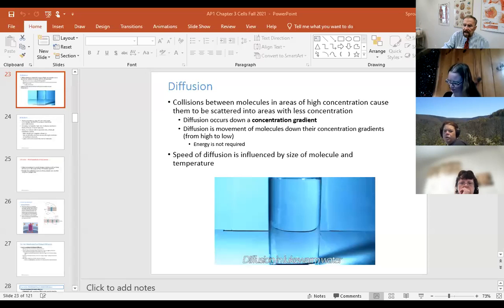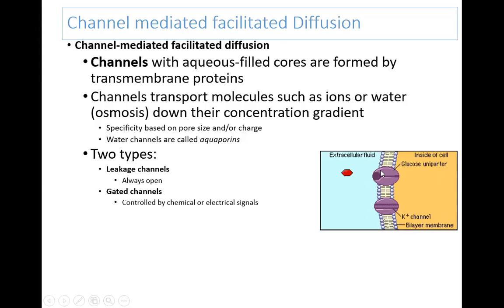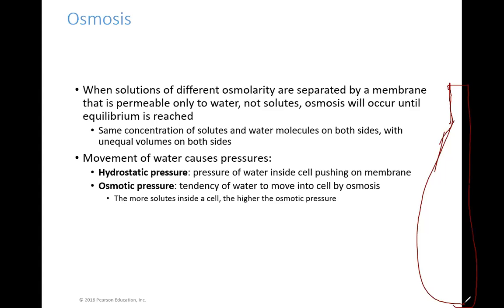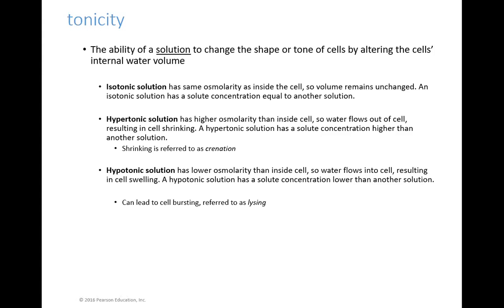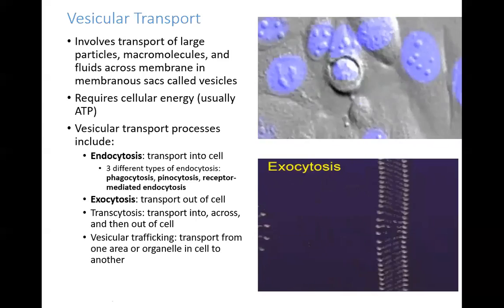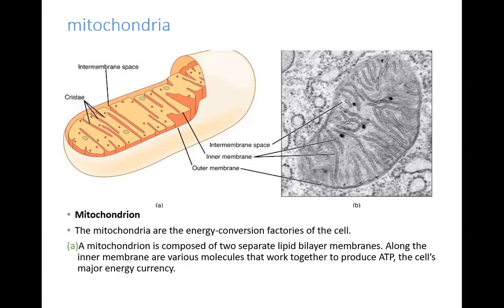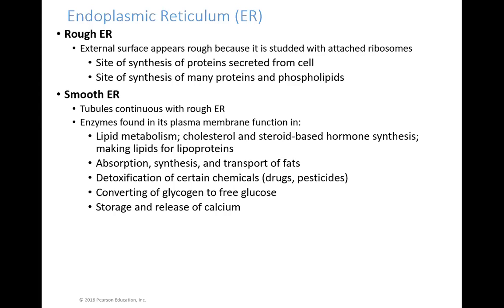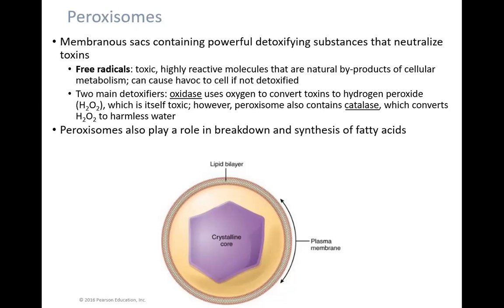AP1 Lecture BIOL 2010 A11 February 14, 2022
Cells through peroxisomes